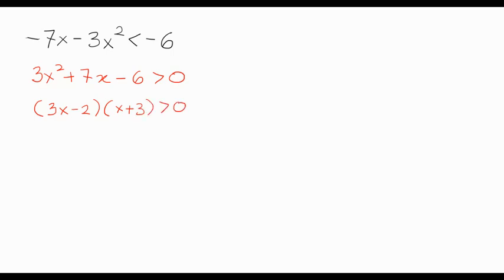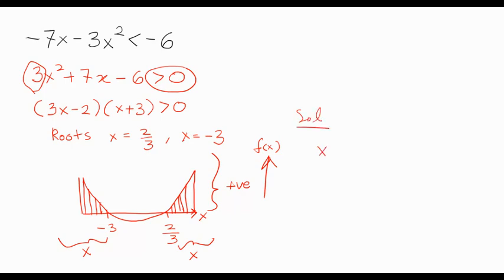How to solve quadratic inequality 1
Step by step guide to solve quadratic inequality